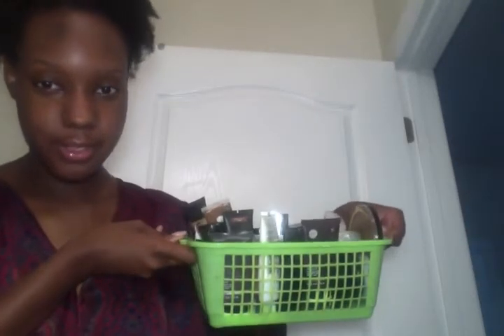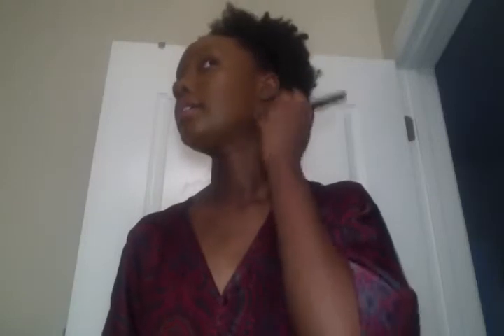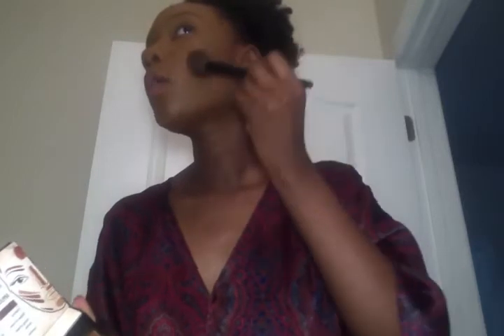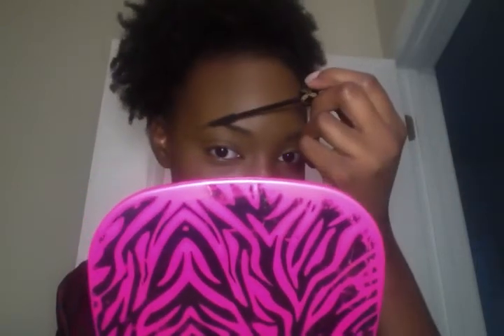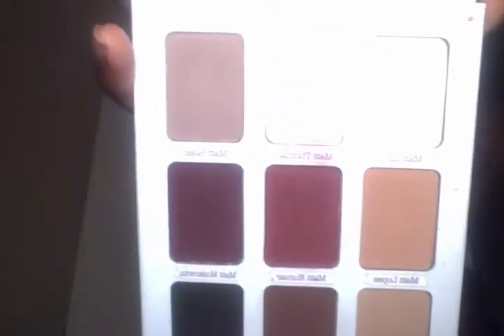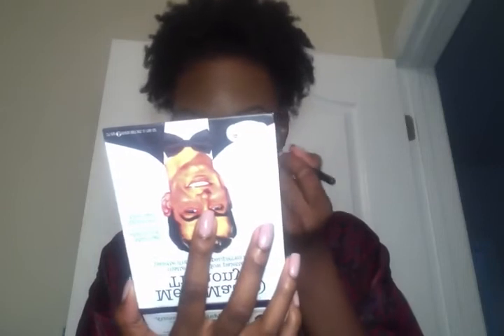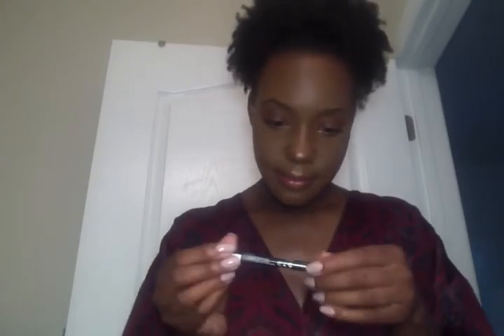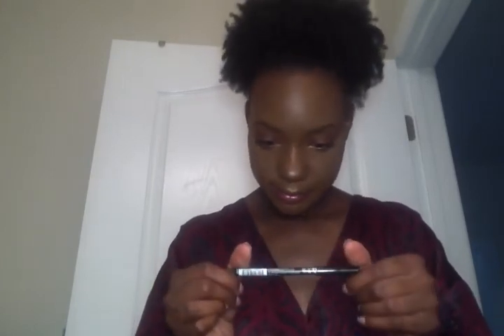Soft Summer Glam & Life Chit Chat!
About Me!
I'm Cherise, a 24 year old Elementary School Music Teacher! I'm an Army Brat! Hawaii is where I call home. But I was born in Deutschland! I'm very serious about my faith and my walk with Christ. Working everyday to make sure that is the focus of my life! I also model! I'm 5'9". A proud Alumna of Winthrop University in Rock Hill, SC! & Proud member of Sigma Alpha Iota International Music Fraternity!